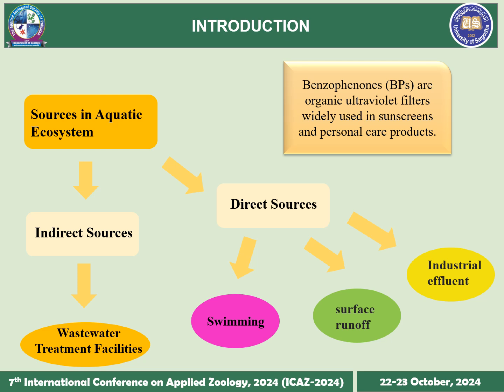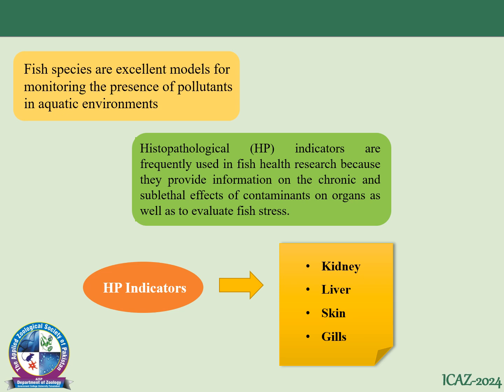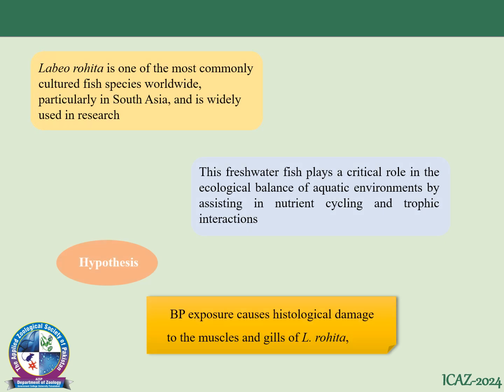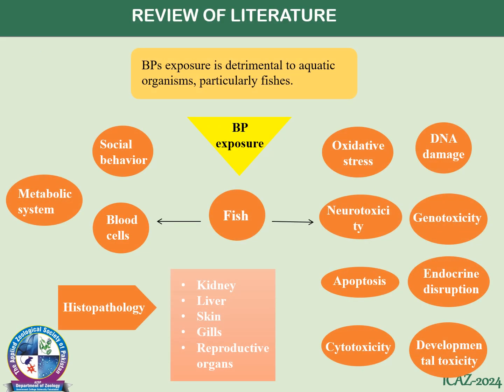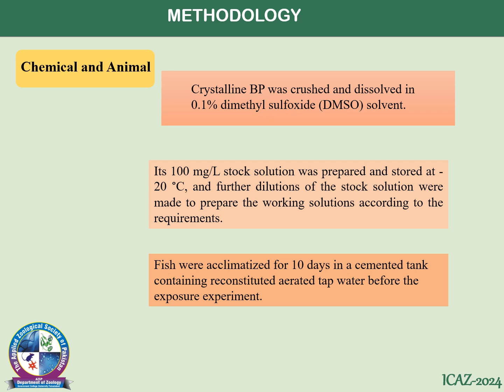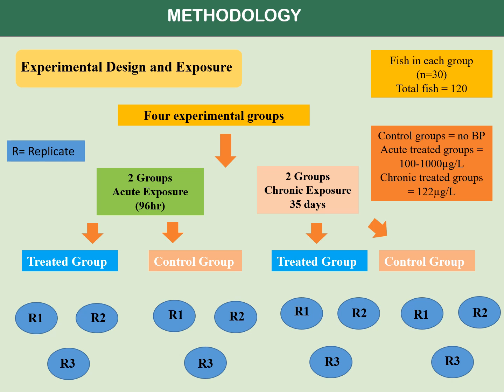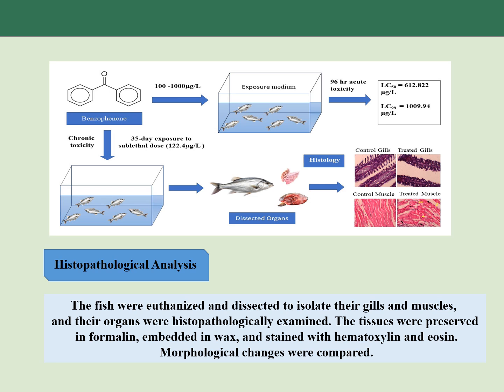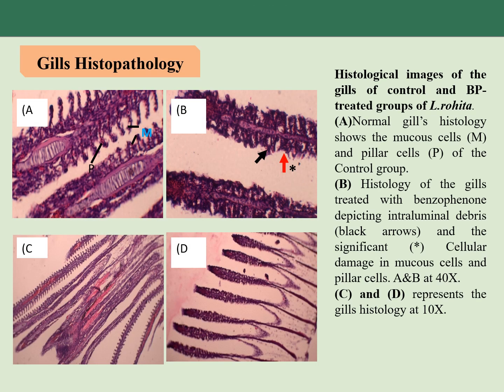O-24/ICAZ-2024/Evaluation of Toxic Effects of Benzophenone on Histopathology of Labeo rohita